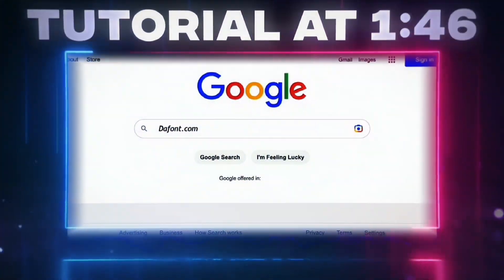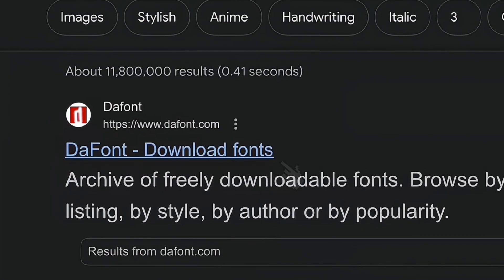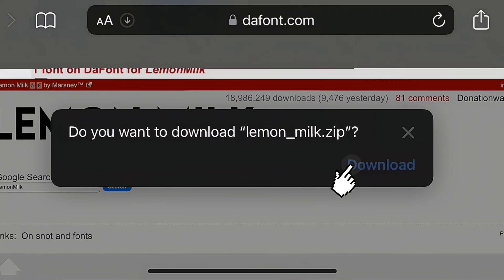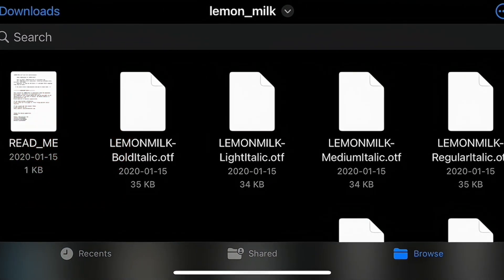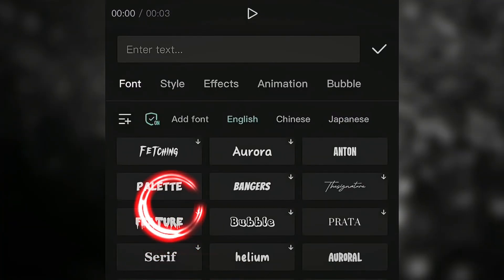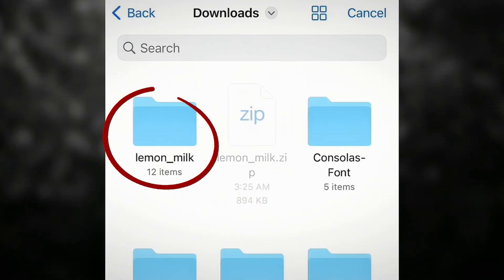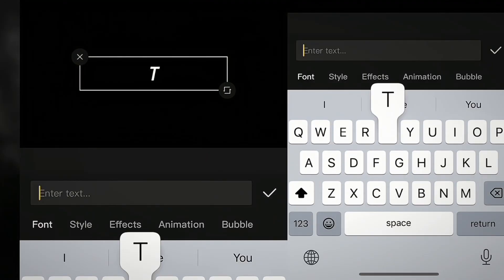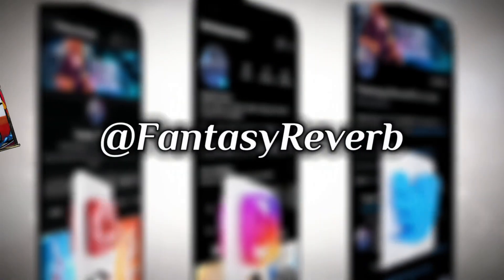BEST/POPULAR EDITING FONTS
Best/Most Popular Editing Fonts \ Tutorial How To Download Fonts (Capcut, Alight Motion, Videostar, After Effects)

Songs used in this video :
- Dusty Decks - 180 Gram
- HOME - Still Life

EpidemicSounds

IgnoreTags/
Capcut
Alightmotion
AfterEffects
Manga Animation
Manga Animation Tutorial
Capcut Tutorial
Alightmotion tutorial
Aftereffects tutorial